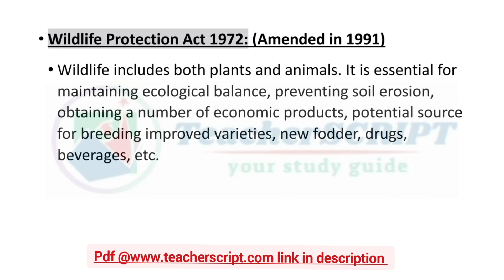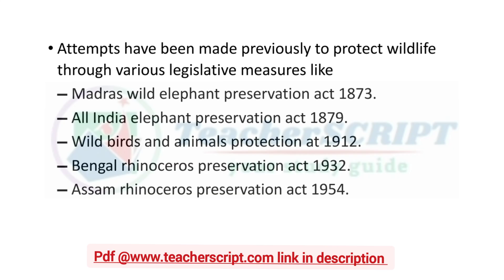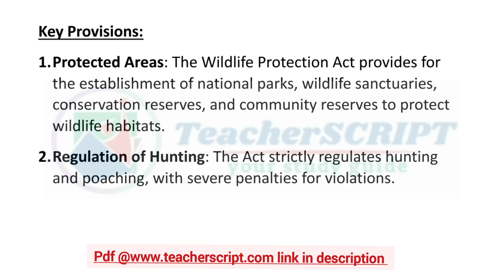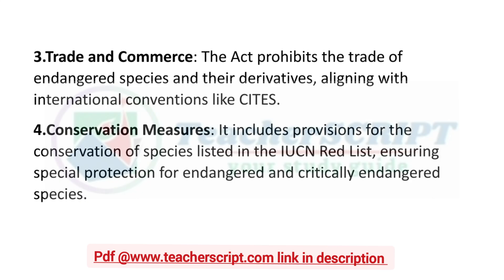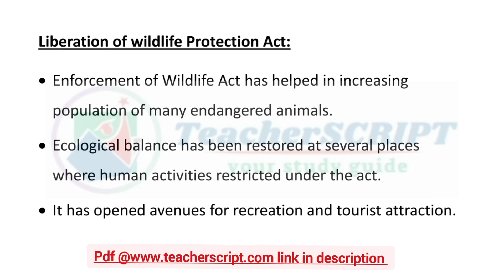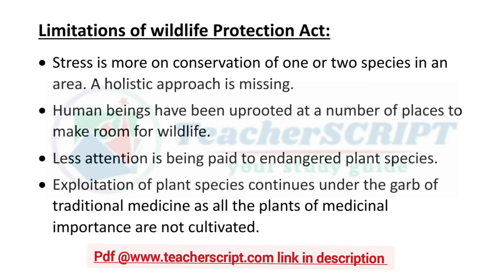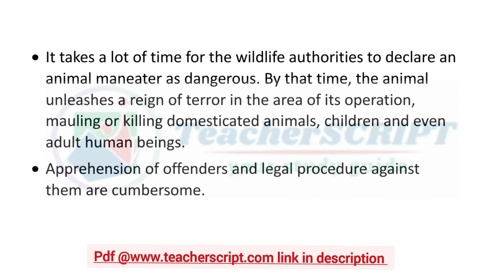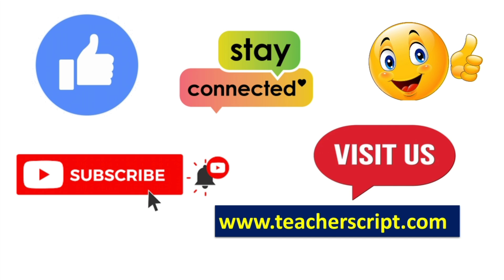Wildlife Protection Act 1972 // Environmental Education // Unit 4 // B.Ed - TNTEU // 2nd Semester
Environmental Education - Wildlife Protection Act 1972 // Environmental Education // Unit 4 // B.Ed - / TNTEU B.Ed - 2nd Semester

00:20 - Quotes
00:26 - Introduction
01:18 - Various Acts
02:57 - Overview
03:18 - Key Provisions
05:30 - Functions Of IUCN
06:40 - Functions of CZA
07:54 - Liberation Of Wildlife Protection Act
08:42 - Limitations
10:54 - Conclusion

All content provided in this channel are for GENERAL AND EDUCATIONAL PURPOSE only.